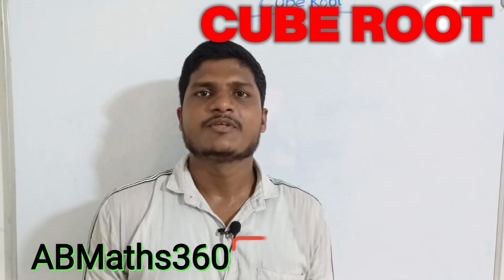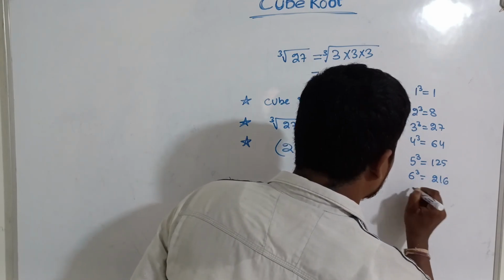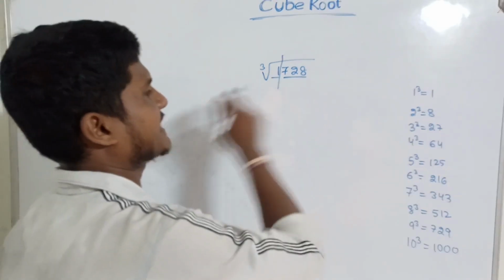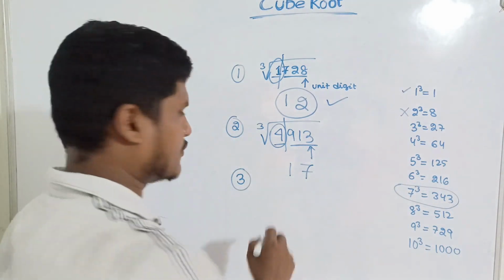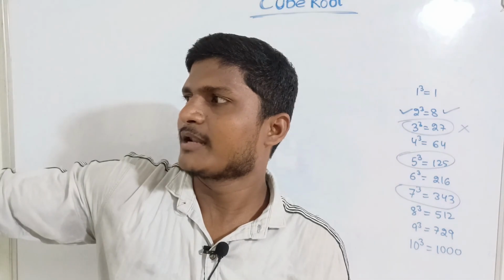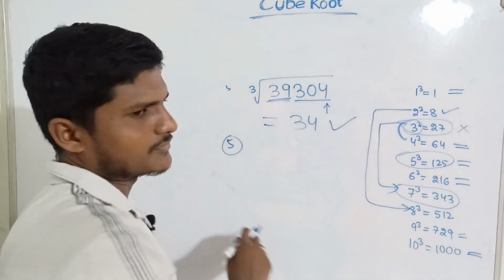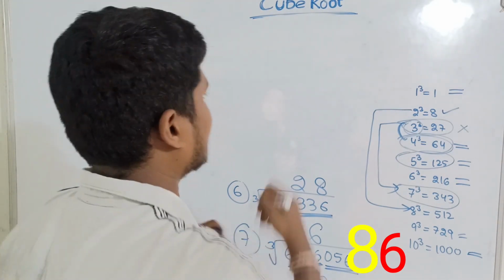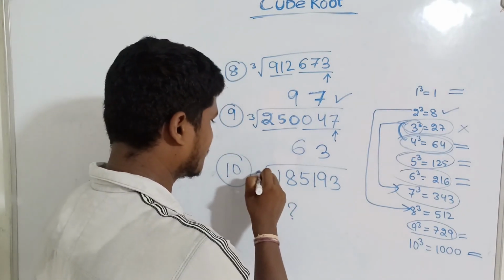Cube roots | How to Calculate Cube root